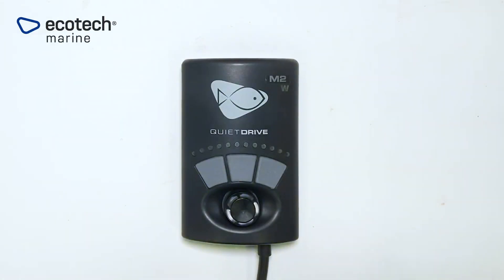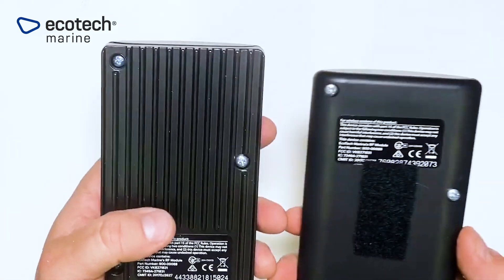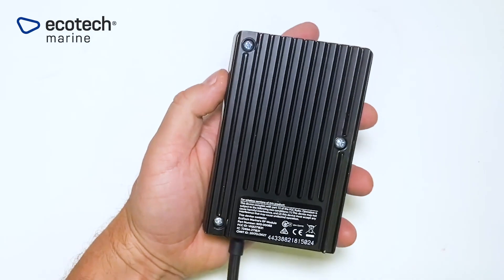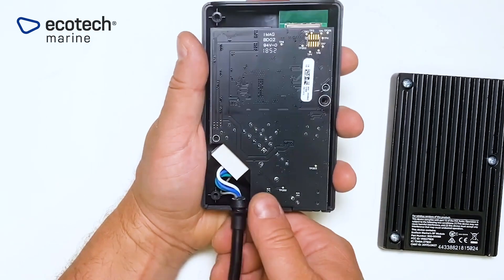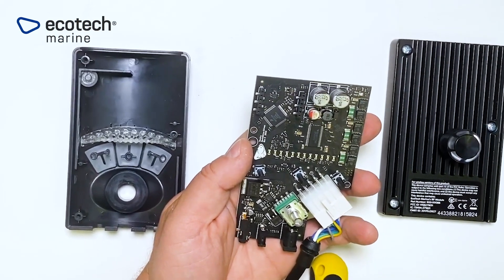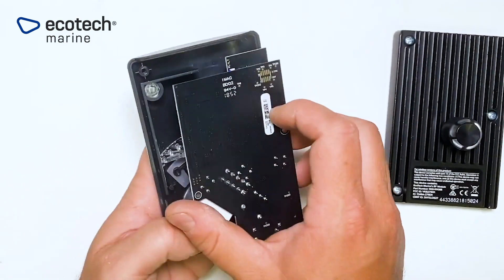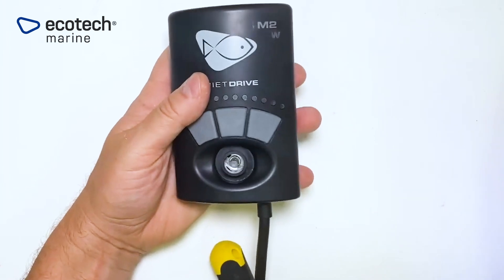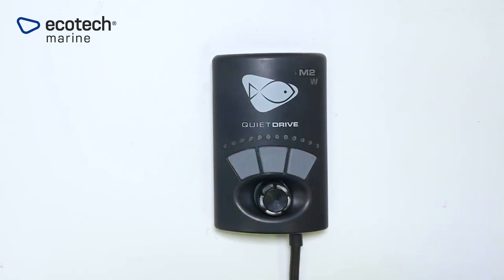RF Module Upgrade in QD Controller for use with Mobius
Changing the Green RF Module to the newer Black RF Mobius Compatible RF Module in a QD Pump.

This may not be required on all EcoSmart Live compatible Quiet Drive VorTech and Vectras. Depending on the manufacture date many Vectra and VorTech pumps may already contain the compatible black RF module.   Before attempting to change the RF module check your device compatibility in EcoSmart Live for upgrade requirements.

Once a black Mobius compatible RF module is installed /already contained firmware updates will be required before the pump is controllable through the Mobius app. Follow the instructions in the Mobius app to complete this process.

Please remember that EcoTech does not regularly monitor forums or social media feedback. We are are however, always available and always happy to help.